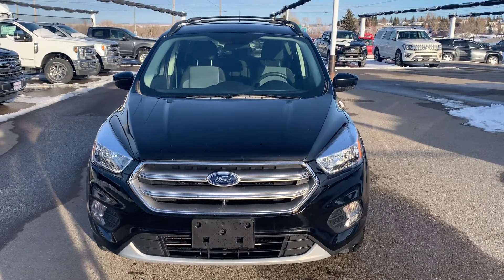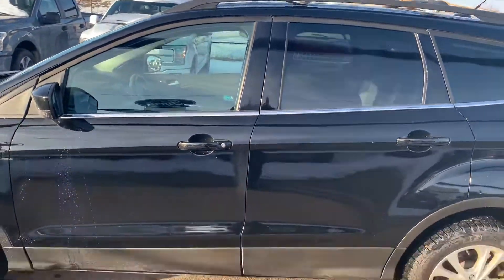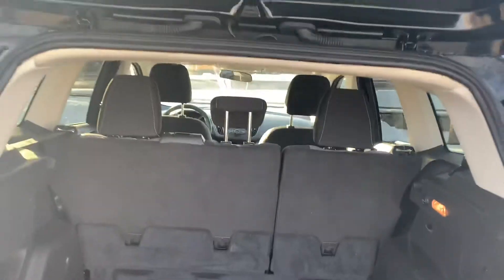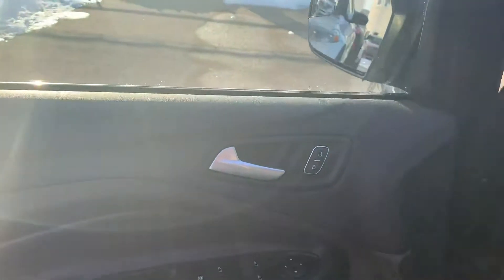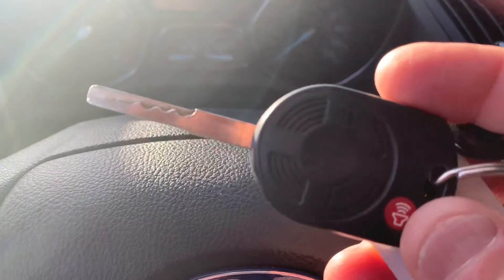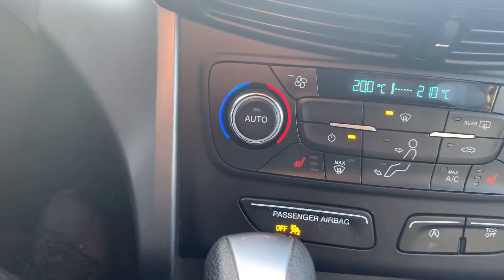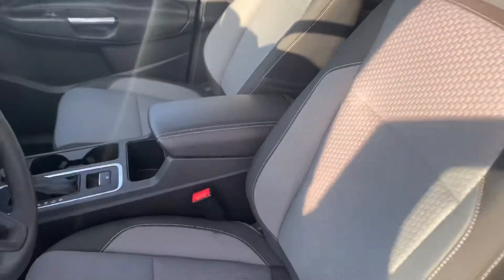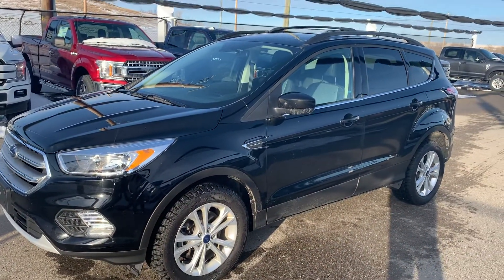2017 Escape SE AWD 2.0L Eco with Hitch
2017 Escape SE AWD 2.0L Eco with Hitch